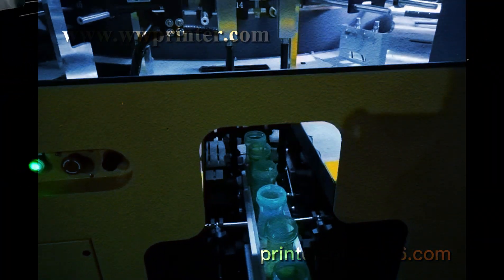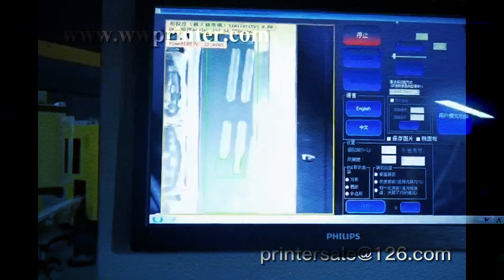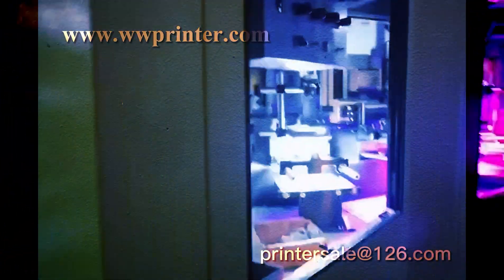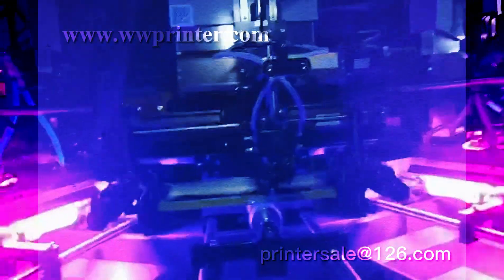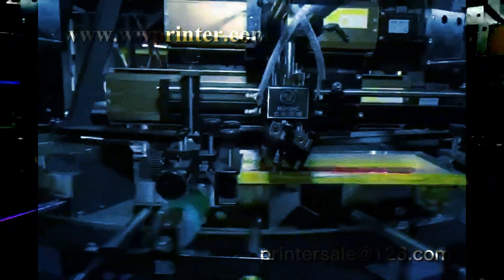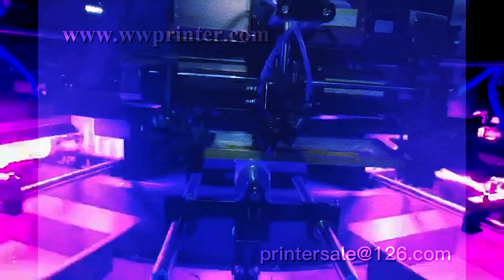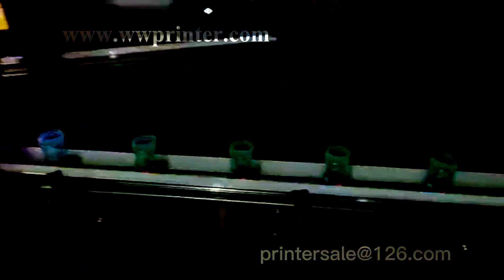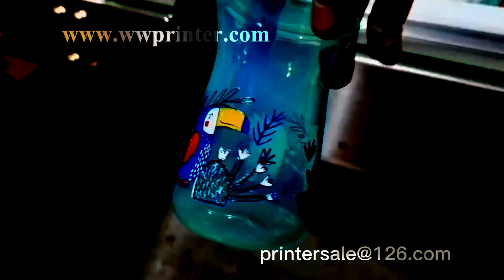Automatic Baby Bottle Screen Printing Machine Screen Printer for baby feeding bottles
it's 6 COLOR Automatic Baby Bottle Screen Printing Machine with visual positioning.This CNC Screen Printer for baby feeding bottles printing.It can print any shape,such as round,square,oval, triangle,conical etc.PP Baby bottle screen printer with high speed.

We're the pioneer of full servo screen printing machine and full servo hot stamping machine in China.Our Automatic Screen Printer and Automatic Hot Stamping Machine can print various shapes on plastic,glass and metal etc.materials.Our screen printing machines are popular in the cosmetics packaging industry,wine bottle printing industry,beauty industry,and food packaging industry etc.

For more printing machines, you can add Whatsapp/Wechat:  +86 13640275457